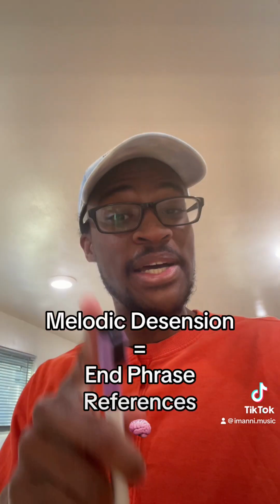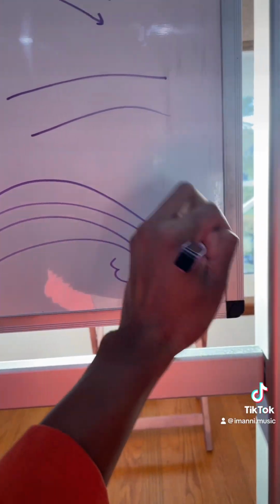How to Hear Music Intervals Part 6 | MENTAL HEALTH MUSIC LESSONS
Timecodes:
0:00 - Intro Hi Cool Cats!
0:03 - Welcome To Mental Health Music Lessons
0:07 - Let's Learn About "Hearing Intervals Part V"
0:34 - Melodic Desension = End Phrase References
1:22 - Descending Major 2nd Re-Do
1:35 - Re-Do = "Sigh" Sound (or symbolism)
1:42 - Re typically moves to Do
1:50 - Most Stable Notes Do Mi & Sol
2:02 - Listen For Musical Sighs
2:15 - Descending Major 3rd Doorbell Reference
2:20 - Mi to Do Distance (M3)
2:28 - Side Note About Using Google Solfege Searches
3:00 - Fa-Do-Re-Do-La-Do Melody Perfect 4th Reference!
3:25 - STORY TIME
3:33 - Symbolism Of the "Sigh" (Melodic Gesture)
3:58 - Mental Health Connection
4:12 - getting connected with the songwriter's deeper message
4:21 - Now It's Your Turn To Practice Cool Cat
4:39 - Have a Mentally Healthy Rest Of Your Day